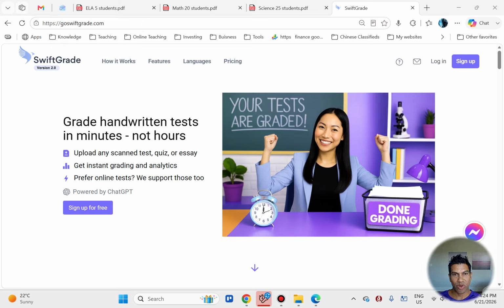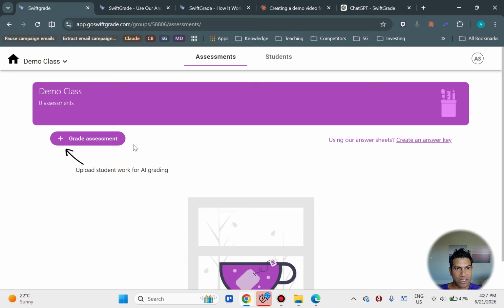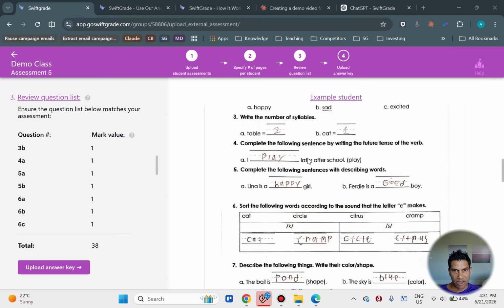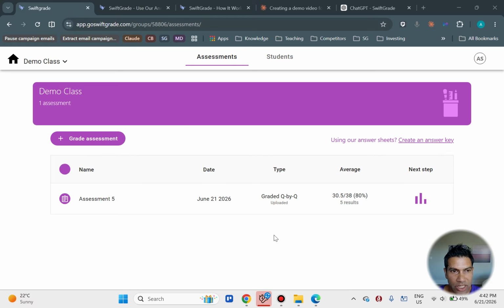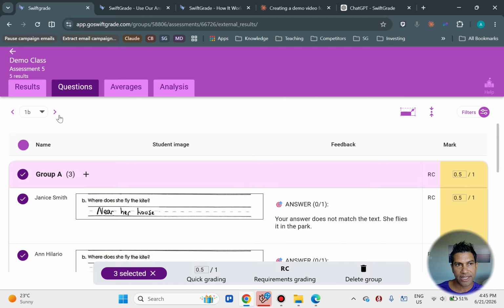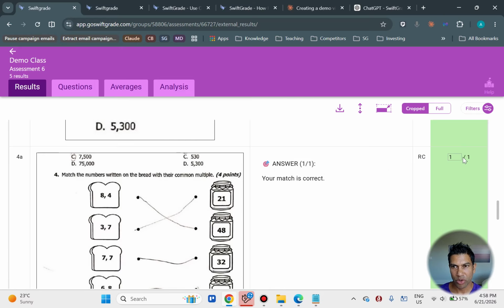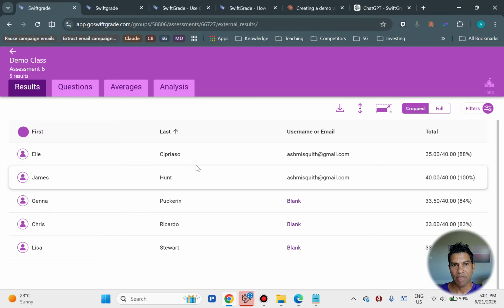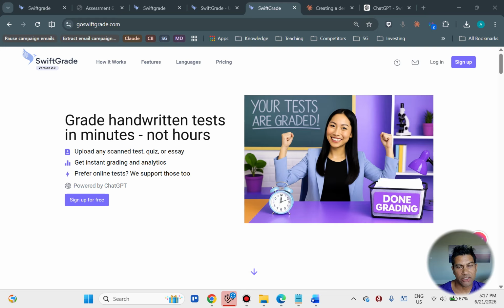SwiftGrade School Webinar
Can AI actually grade real classroom tests? In this walkthrough we upload three real, tough assessments — English, math, and science — given to us from real teachers, exactly as-is, and show how SwiftGrade grades them with full per-student feedback.

No special answer sheets needed — just scan your existing tests and upload. Tests and quizzes are graded question by question (an answer key is optional); essays, projects, and labs are graded against a rubric. SwiftGrade does the heavy first pass — you review and stay in control of every final grade.

Chapters:
Chapters:
0:00 What you'll see
0:27 What changed in SwiftGrade 2.0 — upload any test
1:20 Quick preview of how SwiftGrade graded the tests
2:55 How to digitize your tests
3:44 Full walkthrough of uploading an ELA test
10:50 Reviewing the AI-graded results for the ELA test
15:00 Quick walkthrough of uploading a Math test
17:33 Reviewing the AI-graded results for the Math test
19:19 Averages and Analysis
19:58 Send results to students
21:47 Download and export results
22:42 Reviewing the AI-graded results for the Science test
24:21 Summary of benefits